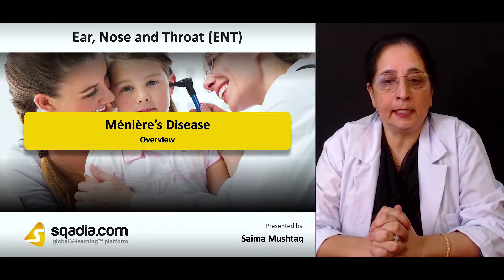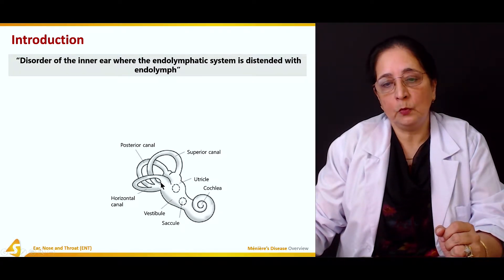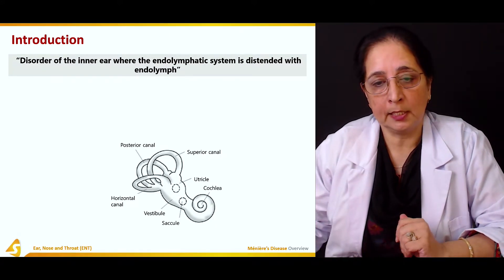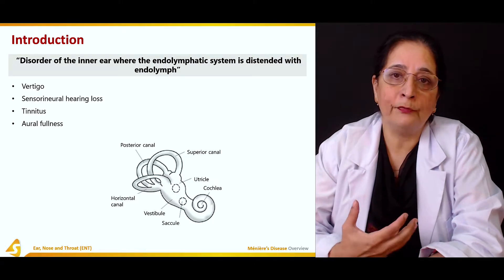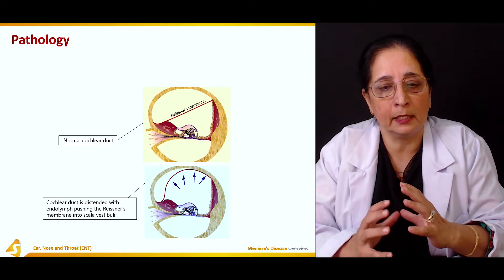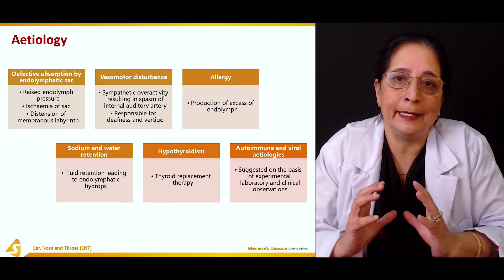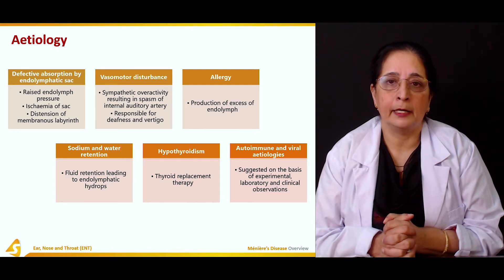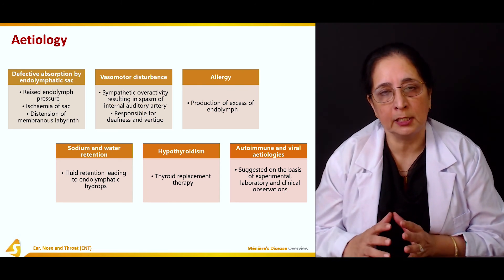Menieres Disease | Overview | Ear Nose Throat Video Lecture | Student V-Learning Courses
Ménière’s Disease is the major concept which has been elaborated on in this sqadia.com medical V learning lecture. Firstly, pathology and aetiology have been presented. Following this, clinical features along with the diagnosis and staging have been brought under discussion. In addition to this, variants in conjunction with the treatment have been deliberated. Treatment strategies include intratympanic gentamicin therapy and surgical treatment.

▬ 📃 Overview
The following lecture puts forth extensive information regarding Ménière’s Disease. Section one is primarily focused on the Overview of Ménière’s Disease. The educator starts by giving an Introduction to this disease. Moreover, the Pathology of Ménière’s Disease is also highlighted. Furthermore, a thorough demonstration of the aetiology of Ménière’s Disease is provided.

▬ 📜 Clinical Features
In section two, light is shed on the Clinical Features of Ménière’s Disease. The educator extensively explains numerous Clinical Features of this disease such as Vertigo, Hearing Loss and a few Other Features.

▬ 📃 Diagnosis and Staging
In section three, the educator talks about the Diagnosis and Staging of Ménière’s Disease. Firstly, the educator elucidates the process of Diagnosis for Ménière’s Disease. Afterwards, light is shed on the Examination and Staging of Ménière’s Disease. The educator then brings under consideration the Investigations carried out for Ménière’s Disease and puts forth comprehensive information about Special Audiometry Tests.

▬ 📜 Variants
Section four is devoted to the discussion about Variants of Ménière’s Disease. In the beginning, a thorough elucidation of Cochlear Hydrops and Vestibular Hydrops takes place. Subsequently, the educator deals with the demonstration of Drop Attacks and Lermoyez Syndrome. At the end of this section, the educator focuses on the explanation of Ménière’s Disease Vs Ménière’s Syndrome.

▬ 📃 Treatment
Firstly, a comprehensive overview of Treatment is presented. Later, the educator brings under consideration the Management of Acute Attacks and the Management of the Chronic Phase. Moreover, the Intratympanic Gentamicin Therapy of Ménière’s Disease is highlighted followed by an elucidation of Microwick. Subsequently, the Surgical Treatment options in the case of Ménière’s Disease are addressed.